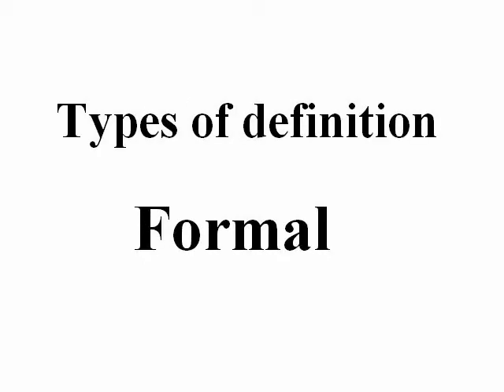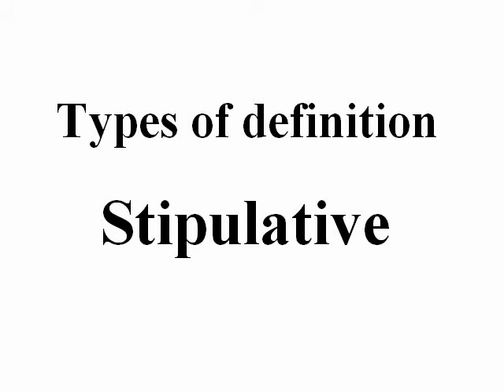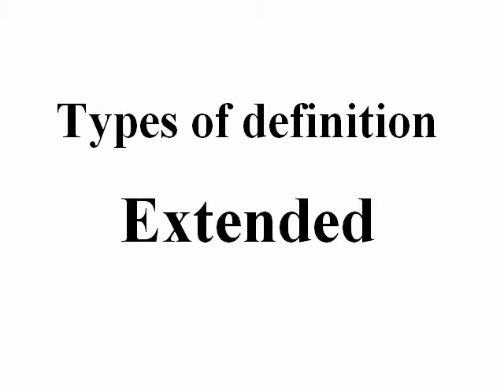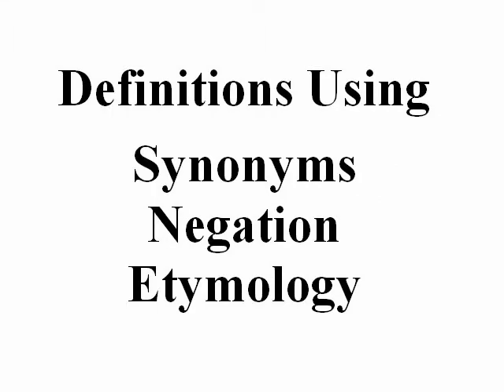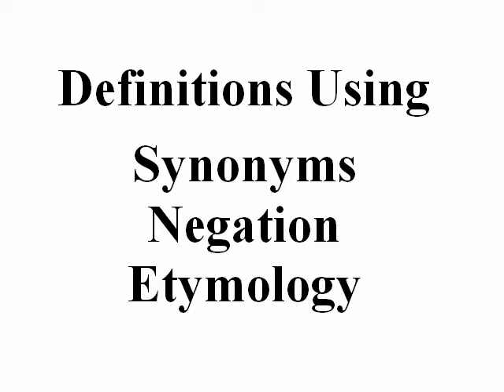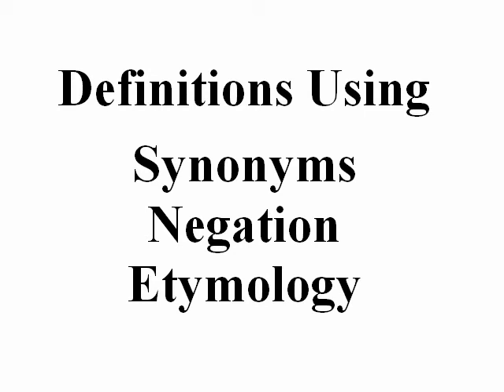Week 09 - Definition